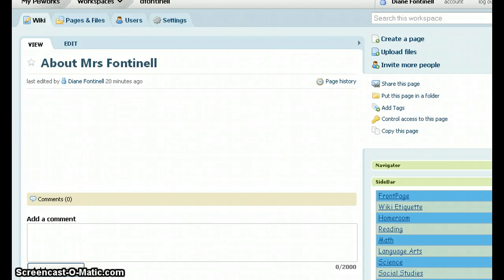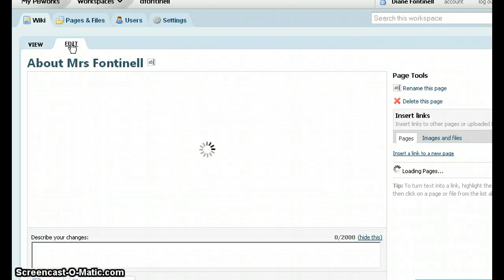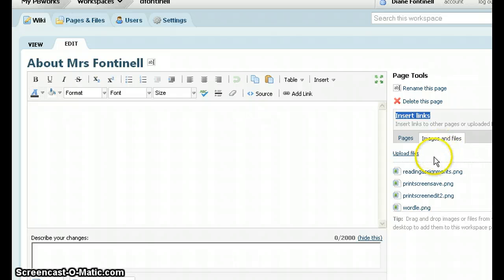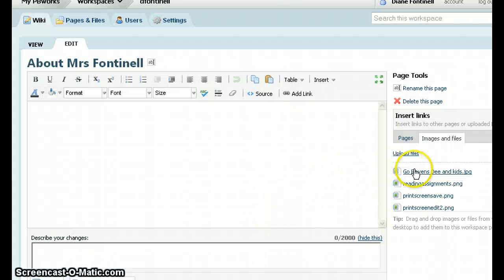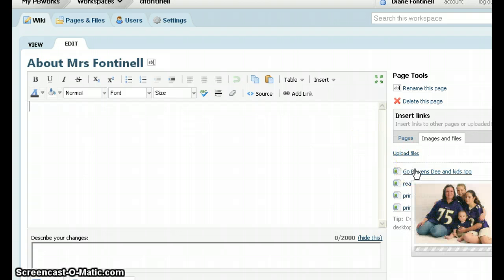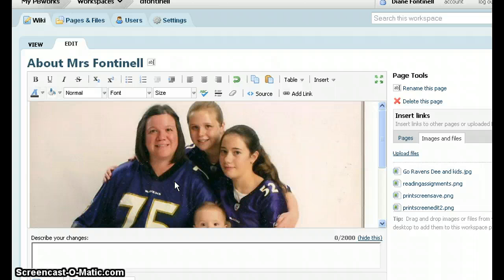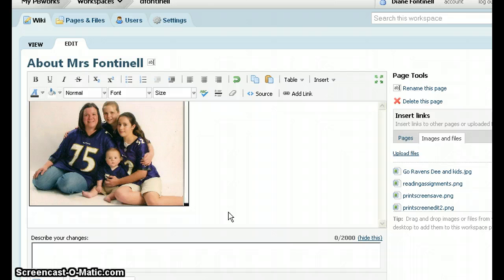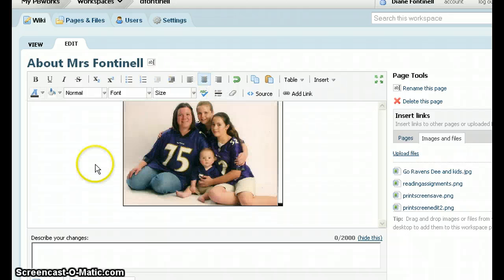Insert an Image PBWorks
Insert an image to a PBWorks page